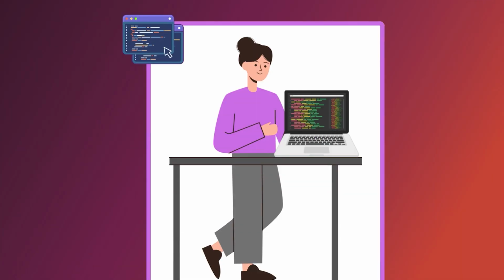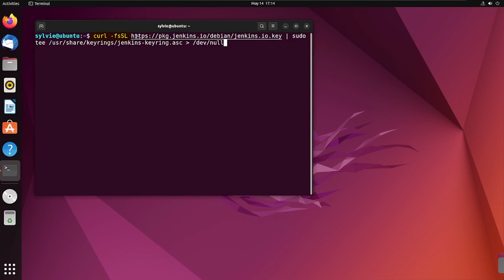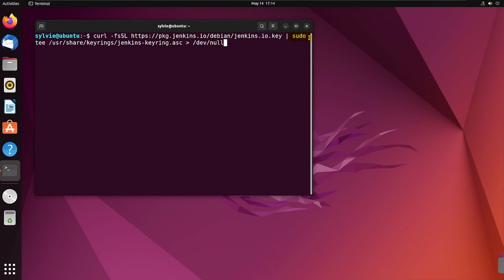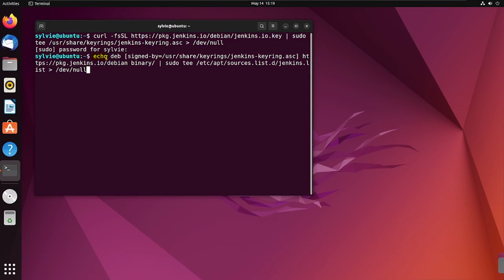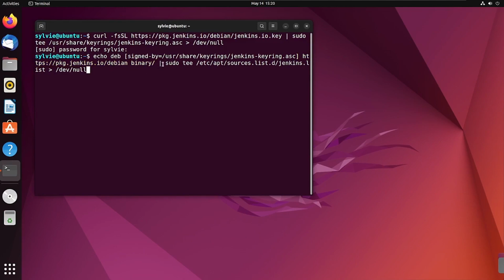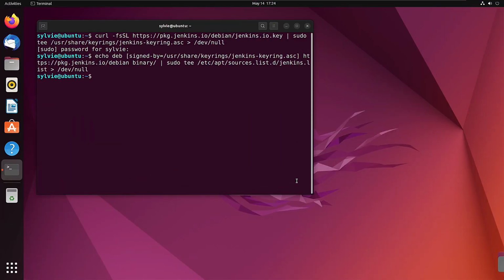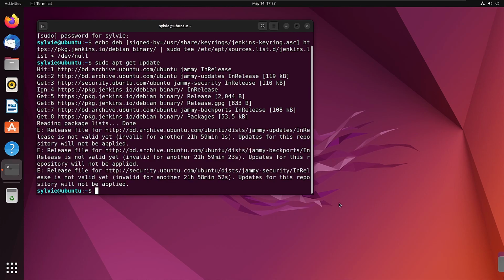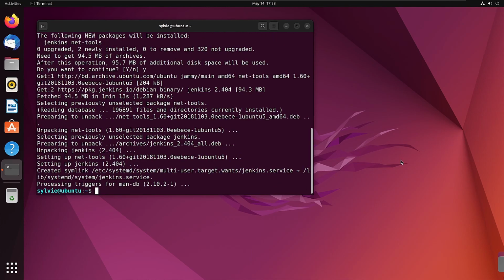How to Install Jenkins on Ubuntu | LinuxSimply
Discover how to install Jenkins on your Ubuntu system in our comprehensive tutorial. Jenkins is a popular automation server used for continuous integration and delivery. Follow our step-by-step guide to set up Jenkins, from updating system packages to installing the Java Development Kit (JDK). We'll show you how to add the Jenkins repository, install the software, and access the web interface. Learn how to install recommended plugins and create an admin user to start leveraging the power of Jenkins. Streamline your software development processes with Jenkins on Ubuntu. Install Jenkins on Ubuntu today and enhance your workflow!

Instructor Details
Jannatul Ferdousi Sylvie